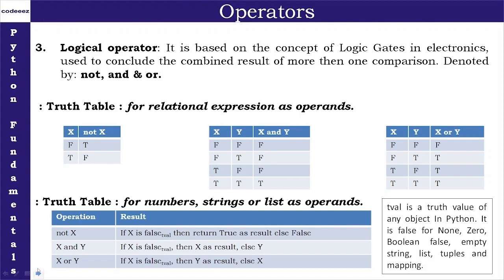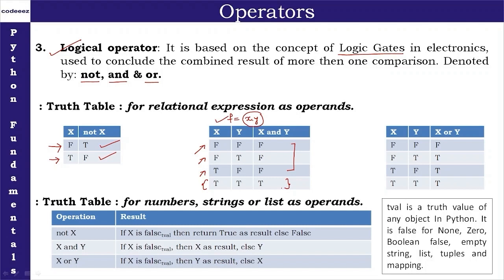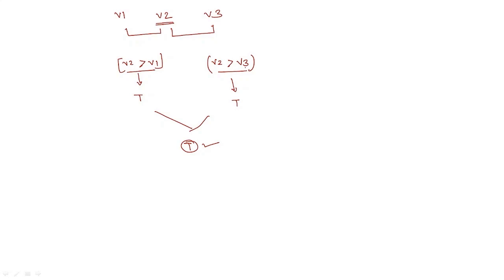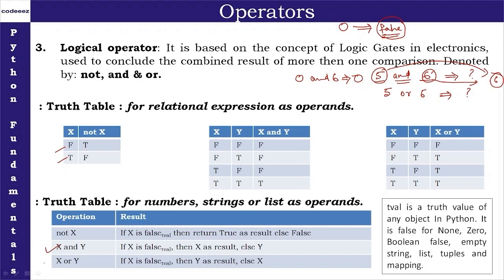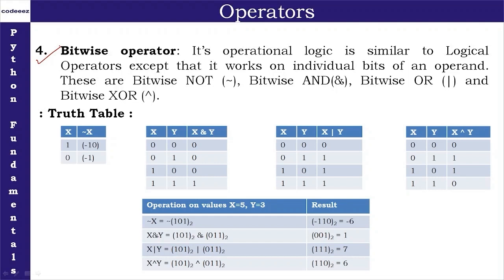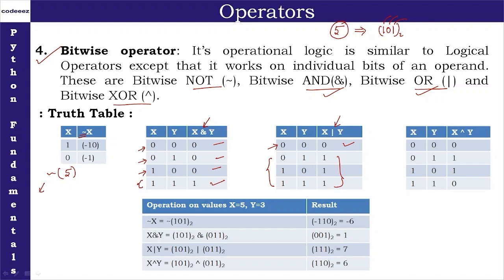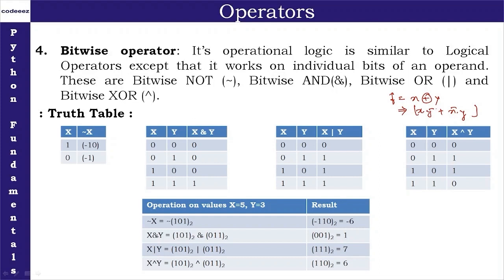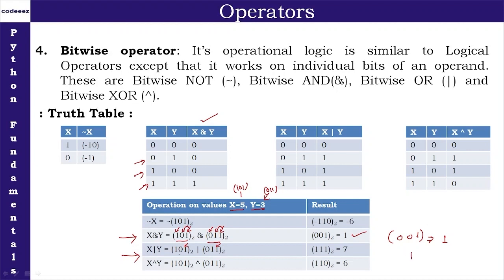Module_2.3_Python Operators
This video is continuation of previous video dealing with leftover operators in Python.